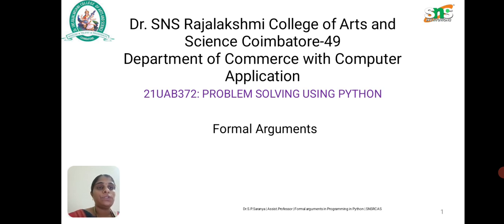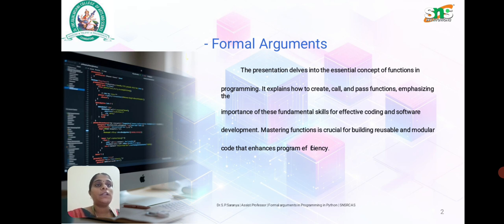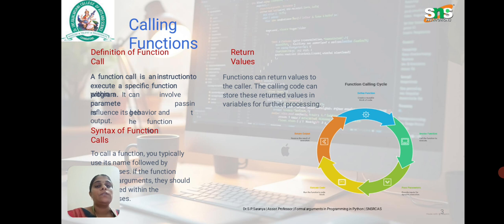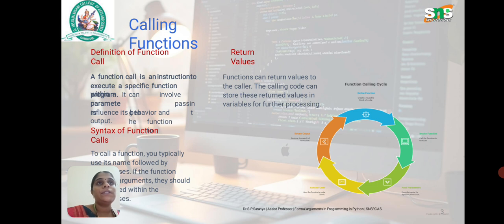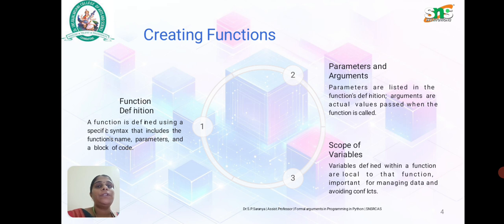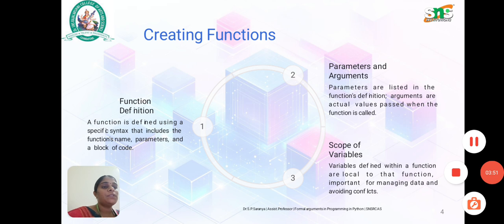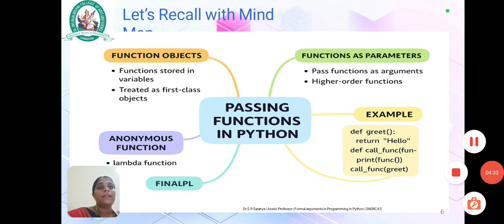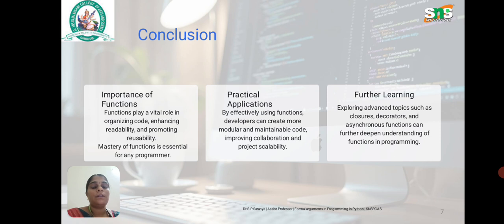Formal arguments-Calling and Creating function|Python Programming|SNS INSTITUTIONS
To call a function in Python, you simply use the function name followed by parentheses containing the required arguments. Here's an example:
def greet(name):
    print(f"Hello, {name}!")

Calling the function
greet("John")  # Output: Hello, John!
If the function takes multiple arguments, separate them with commas:
def add(a, b):

result = add(2, 3)
print(result)  # Output: 5
If the function has default argument values, you can omit those arguments when calling the function:
 : Hi, John!
You can also use keyword arguments to specify the arguments in any order:
def greet(name, msg):
    print(f"{msg}, {name}!")

greet(msg="Hi", name="John")  # Output: Hi, John!